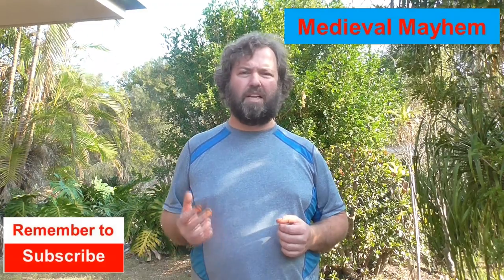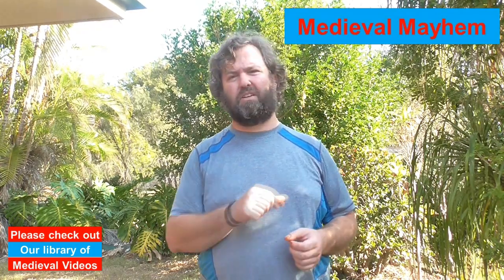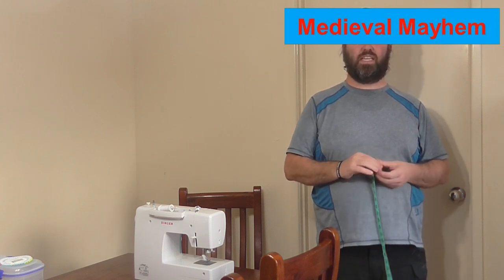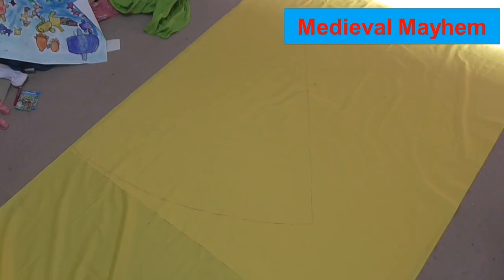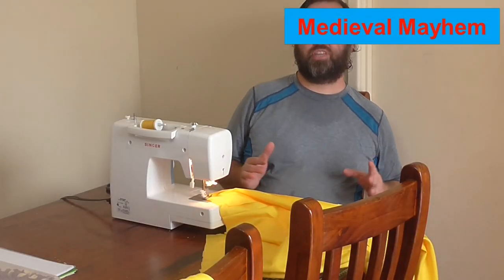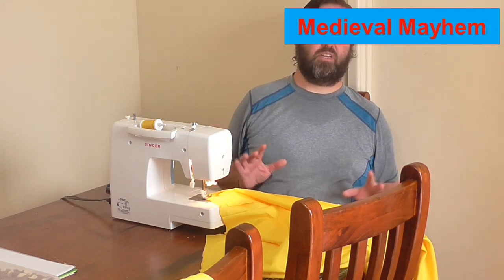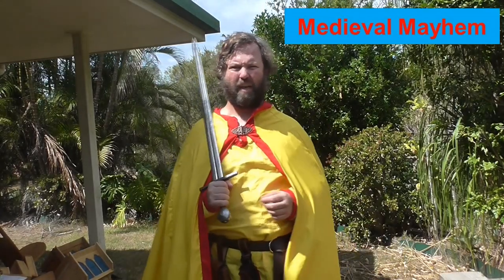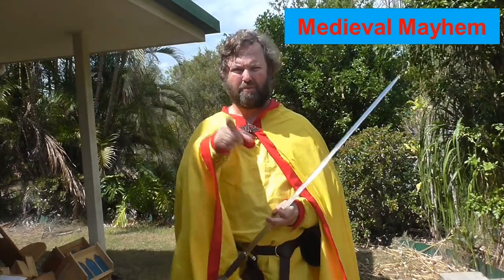How to make a Medieval Cloak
In this video we sew a medieval cloak for medieval re-enactment also suitable for SCA, LARP, COSPLAY or halloween costume/ dress up garb. Great project - suitable for adults or kids.